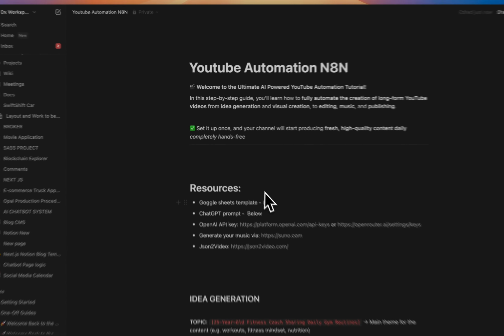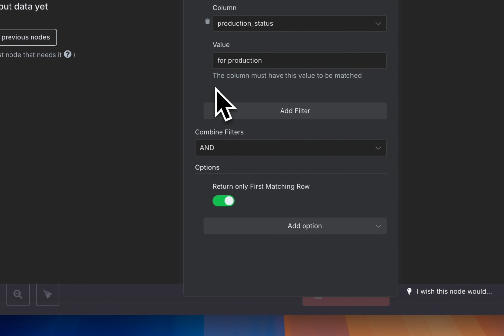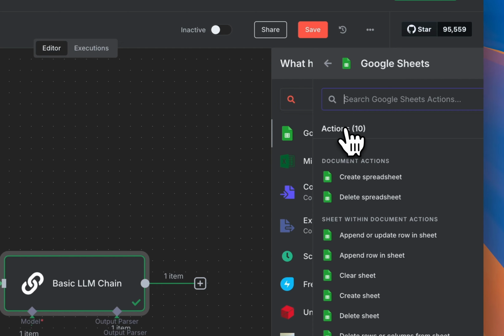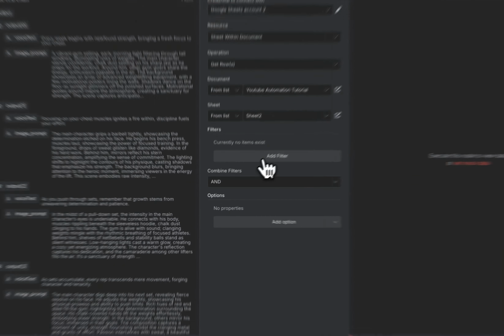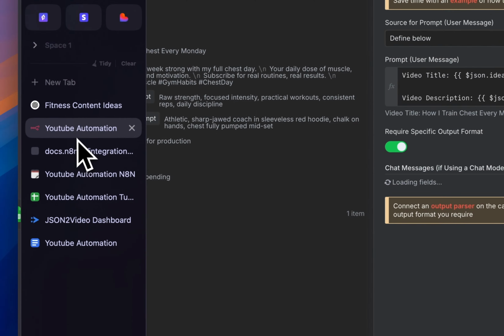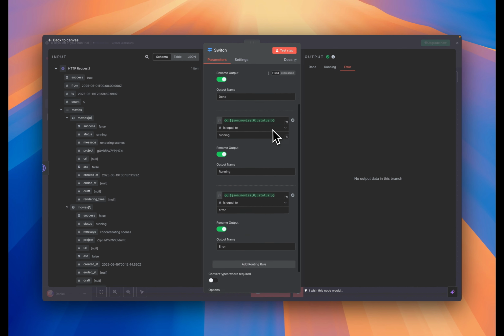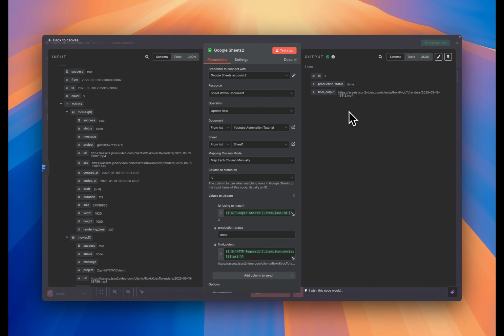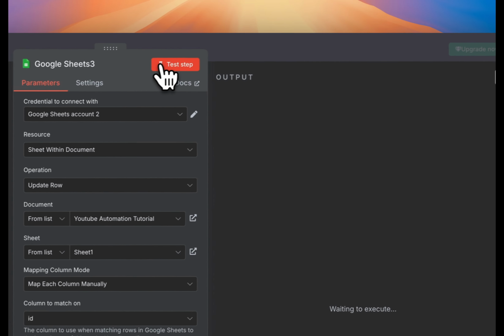Build a Fully Automated YouTube Workflow with n8n + AI (No Code Tutorial)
In this step-by-step tutorial, I’ll show you how I built a fully automated YouTube content workflow using n8n, AI, and Google Sheets ,  no code needed.

What you'll learn:

How to trigger workflows from Google Sheets
Use AI to generate YouTube content
Automate video uploads with titles, descriptions & more
Connect HTTP requests, wait logic, and conditional switches
Perfect for creators, marketers, and no-code builders looking to save hours of work.

Follow along and build your own AI-powered content engine!